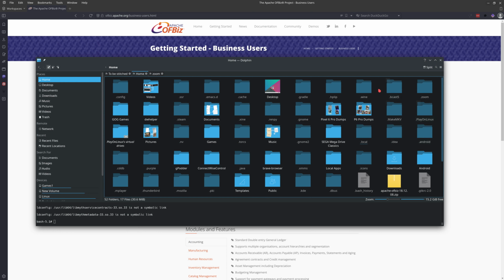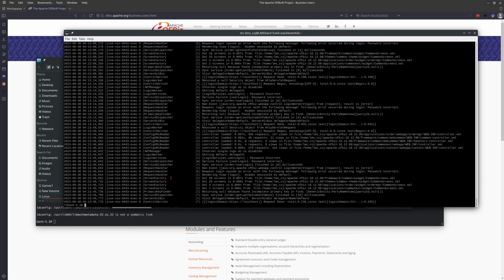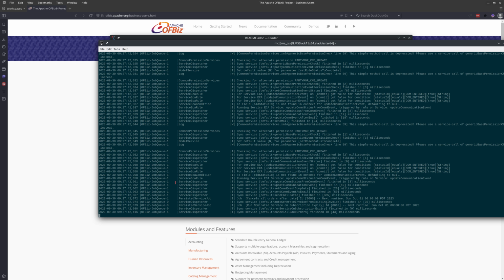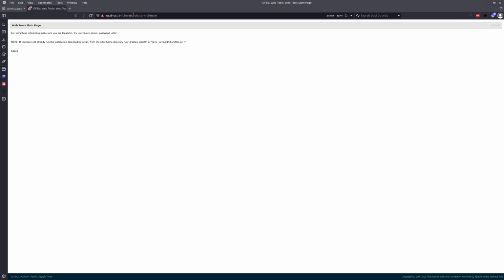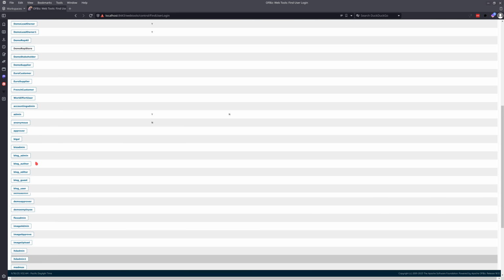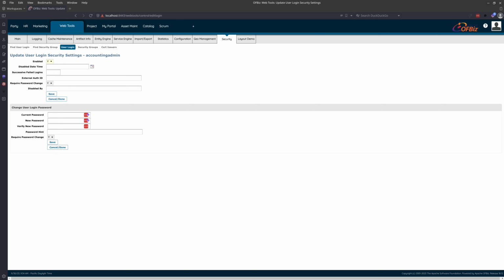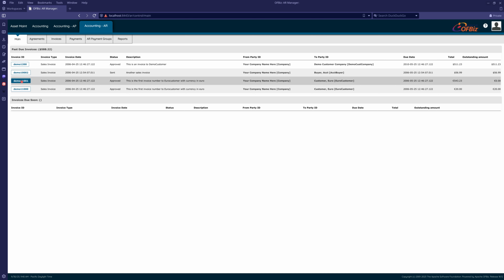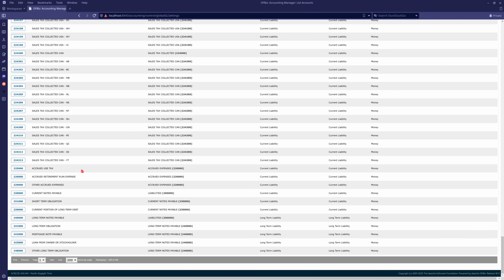A Possible Alternative to QuickBooks for Linux Not Costing $$$?!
I learned of Apache's OFBiz a year or two ago. I messed with it here and there. I return to it - seeing if I can make it my eventual replacement. It is a bona fide enterpriseresourcesplanning software available to, not just linux. It is available on windows and macos I show a demo version of a company layout under the admin user.

I especially look into this since many software titles are now internet-tethered with respect to activation, procurement and sense of ownership. What this demonstrates is the depth of detail businesses can track within an its overall organization.

My venture is to build this from scratch without obsessing over details I shouldn't obsess over. I mainly show the backend, because that's where most of the foundation counts. Once it's set up correctly, the front end will follow. It is web based, so it means other users won't worry about setting up software or worry about what system they run. It just requires a webbrowser